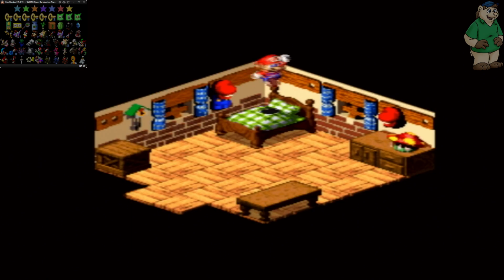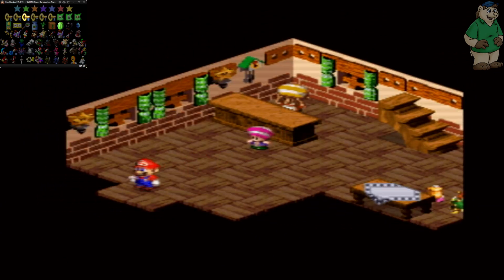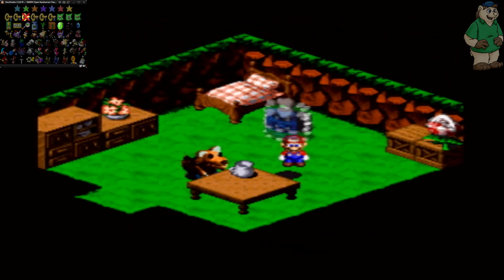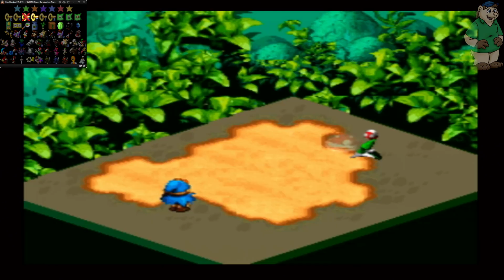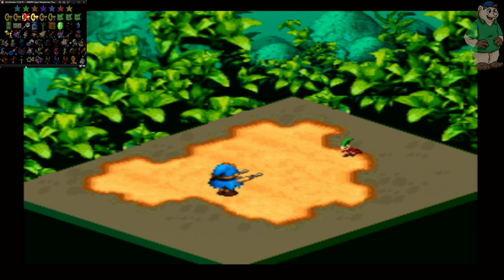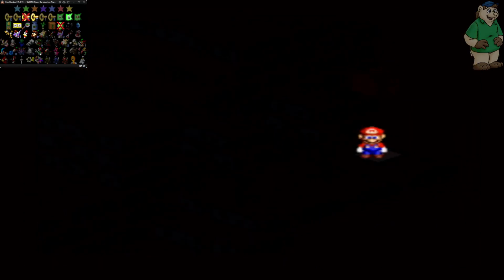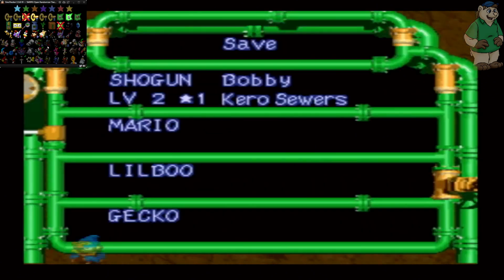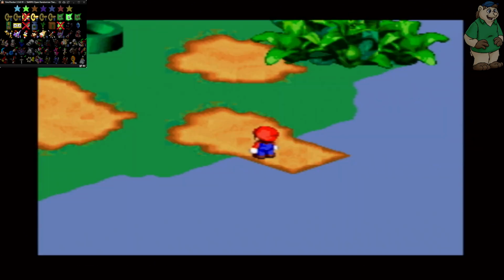Quillbearer Craziness - Part 18A: Super Mario RPG Randomizer - Super Geno RPG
Geno begins his adventure searching for Star Pieces, which takes him through several locations before he finally stops in Yo'ster Isle.